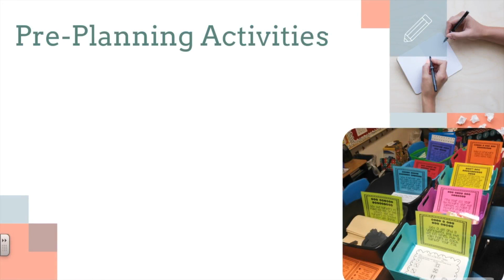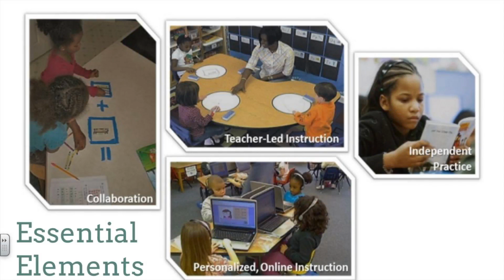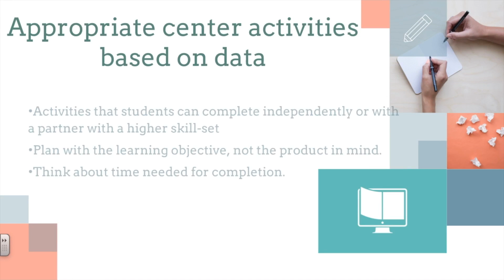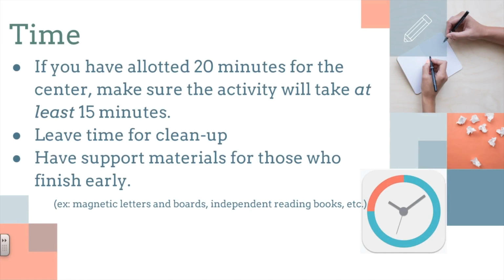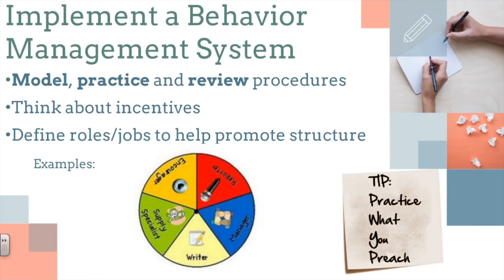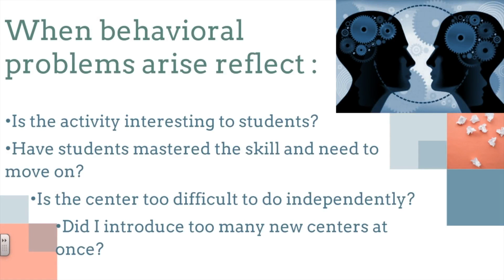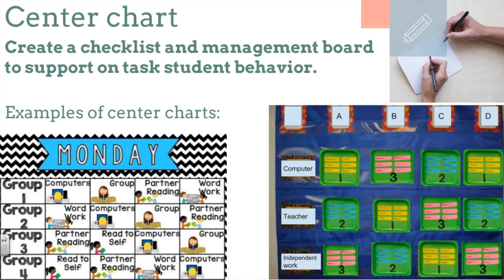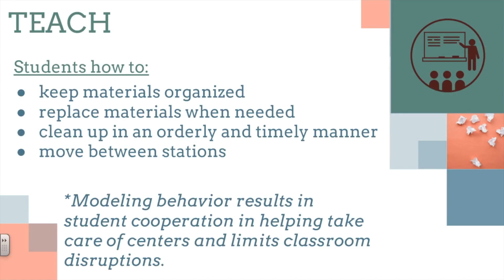Managing Student Centers